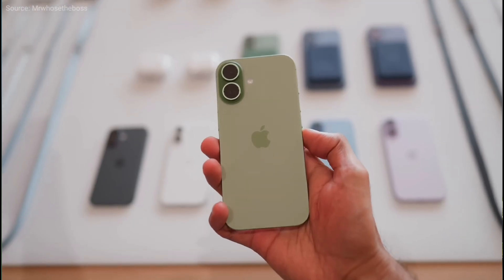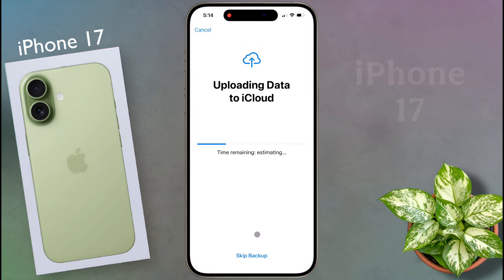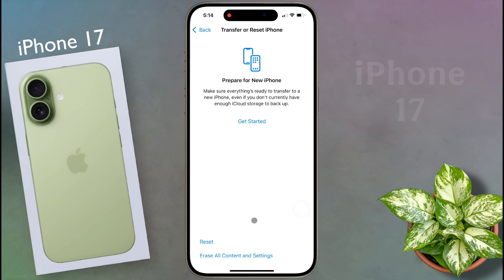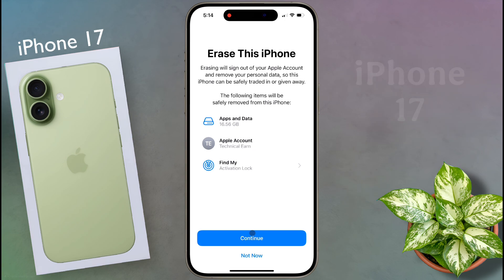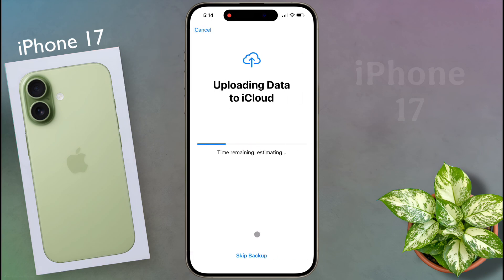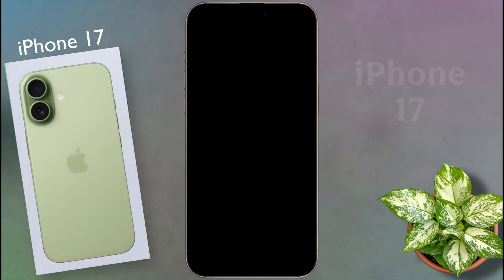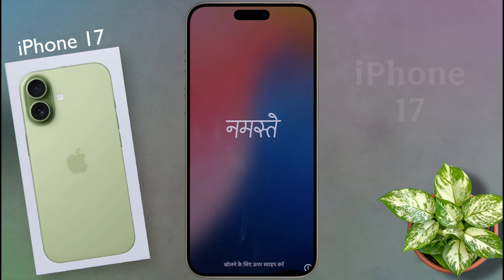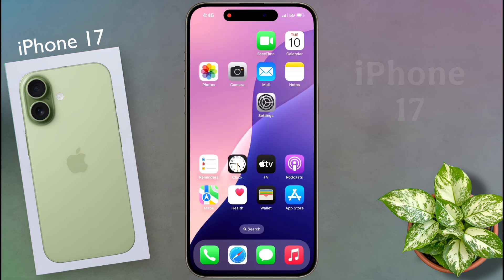How To Reset & Restore your iPhone 17 | iphone 17 Factory Reset (Guide)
How to Hard Reset & Erase All Data on iPhone 17 | iphone 17 Soft Reset & Restore All Data